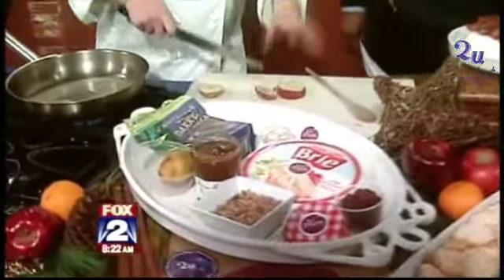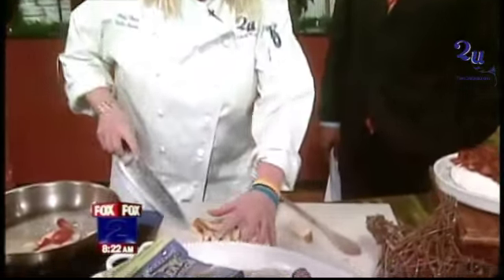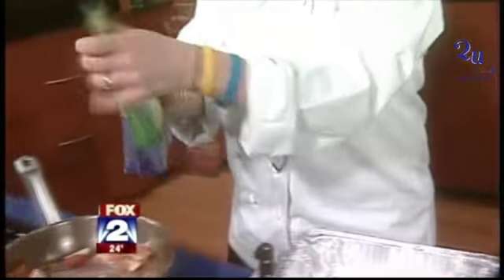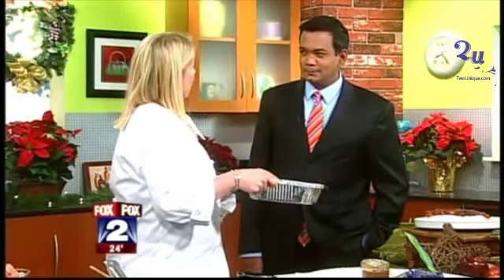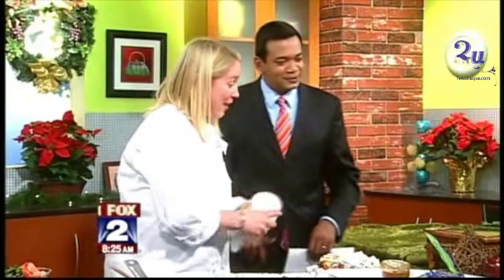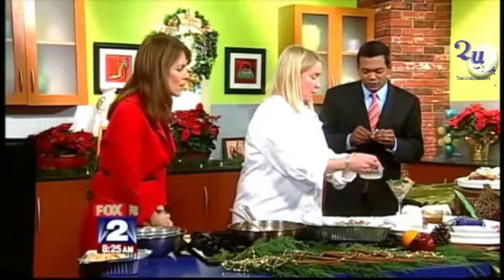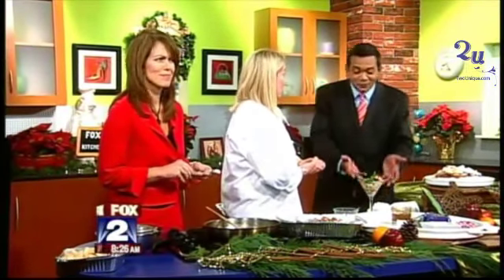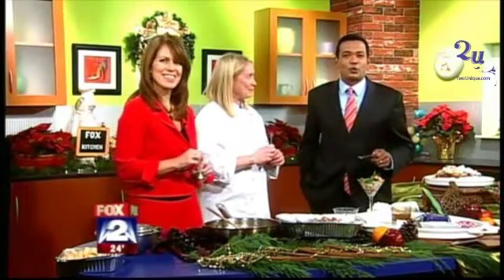Two Unique Recipe: Christmas Appetizers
Chef Kelli from Two Unique shows off great ideas for Christmas Appetizers that you can prepare before any holiday party.